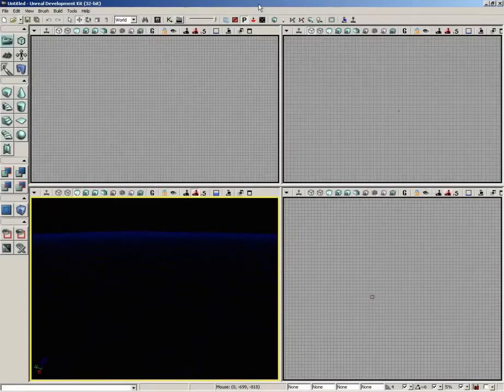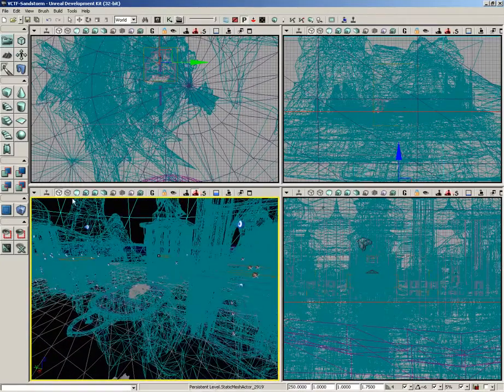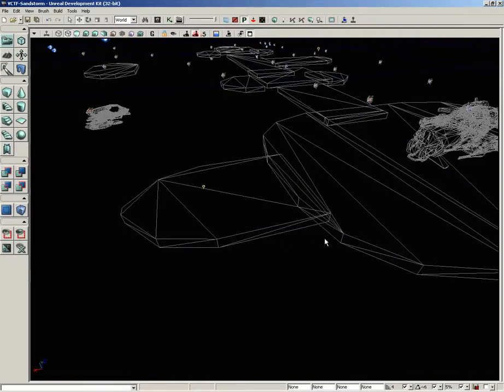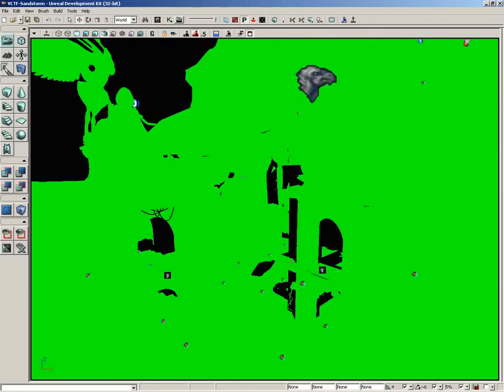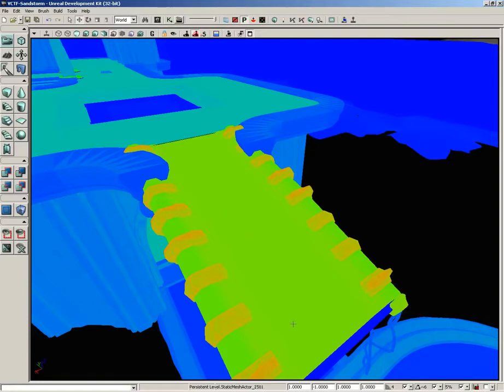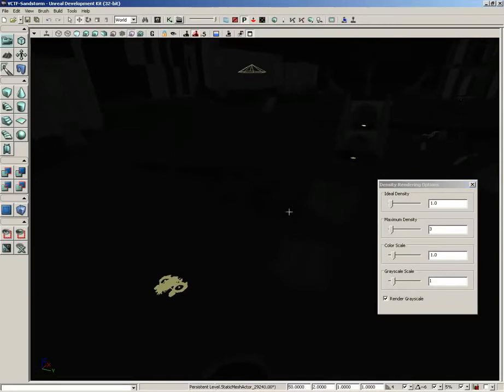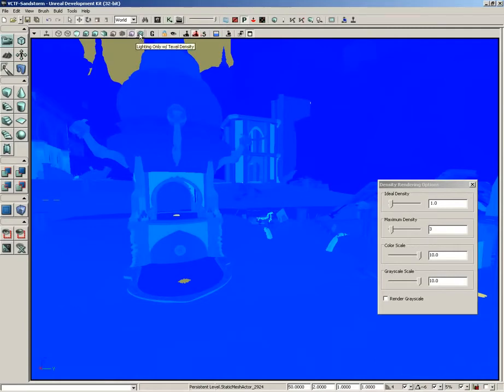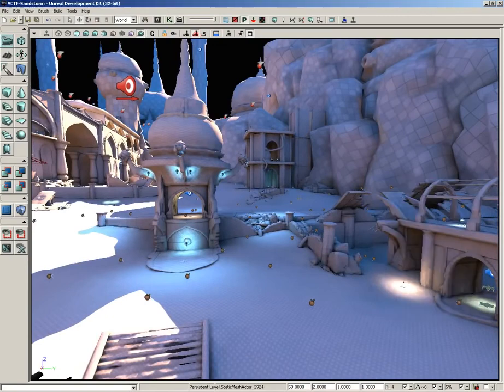🔴 Viewport View Modes • User Interface • Unreal Game Development (UDK) • Unreal Engine • (Pt. 5)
Learn Unreal Game Development - User Interface - Viewport View Modes.

View modes provide visualization methods for a wide array of data in your levels. This video demonstrates each of the view modes.